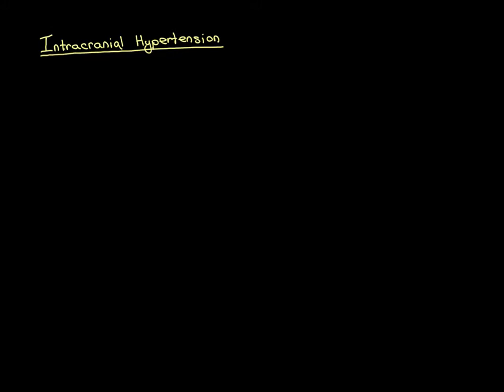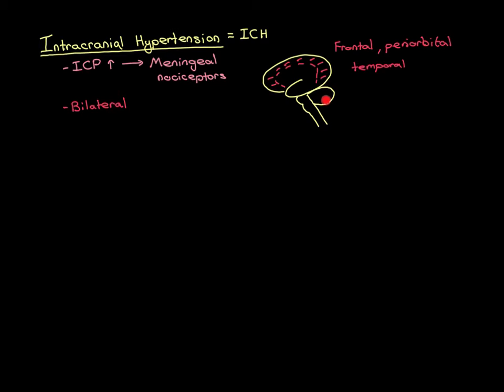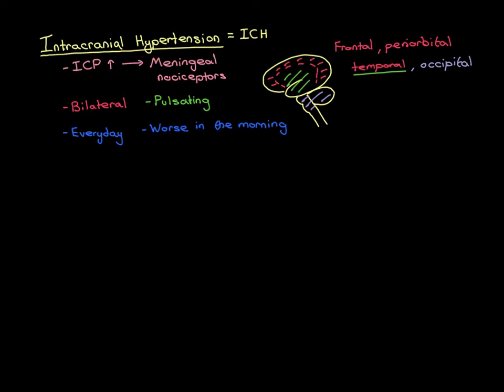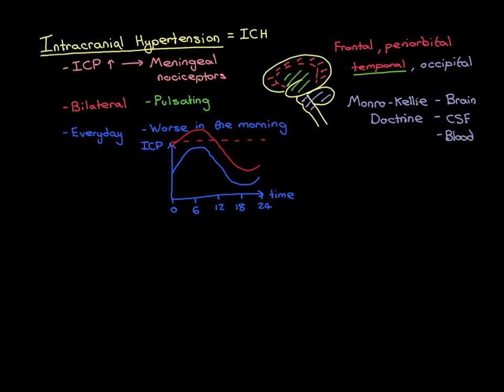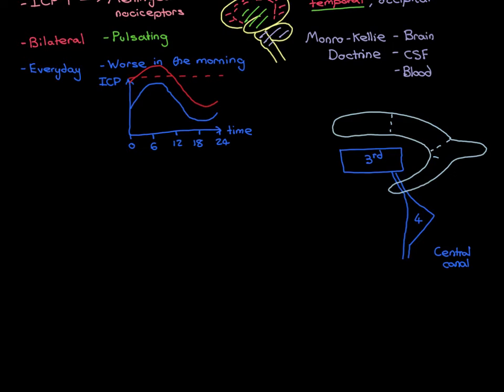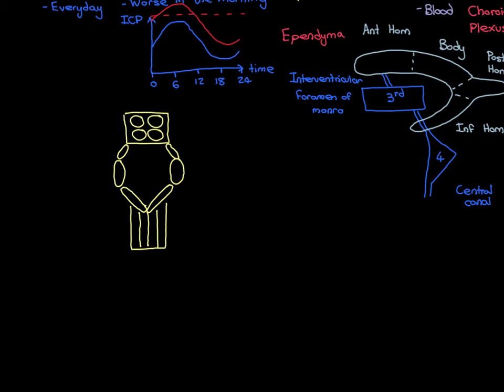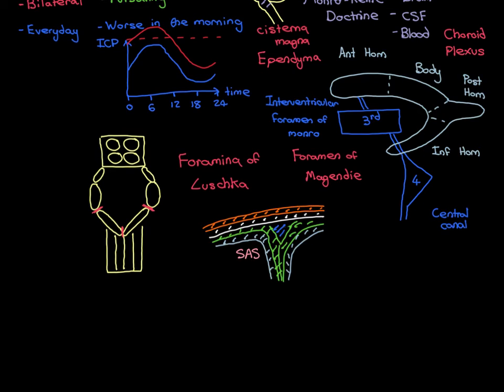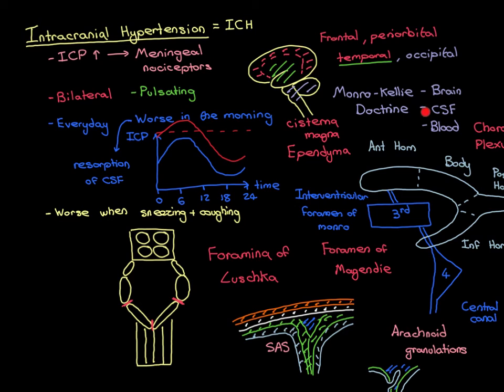Headaches Part 28